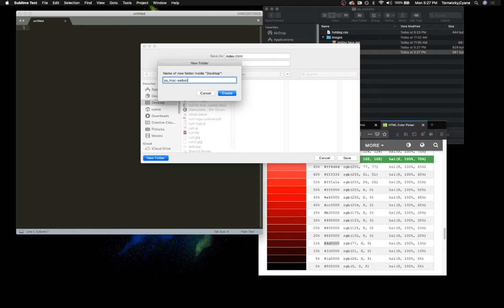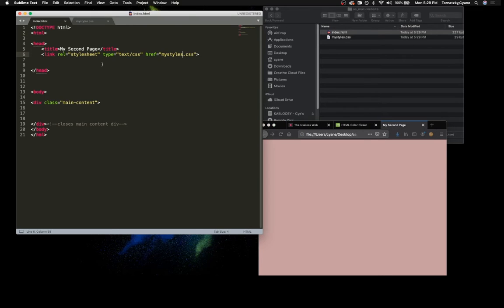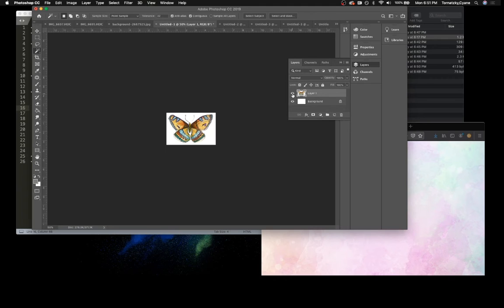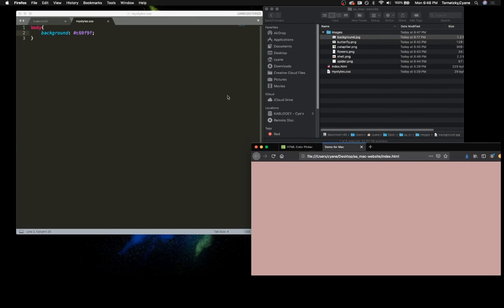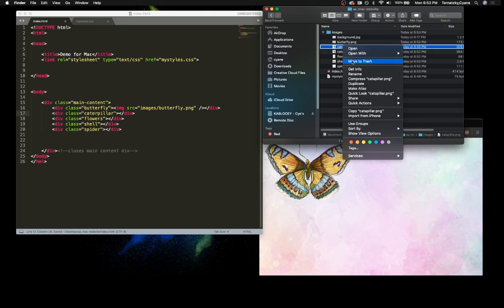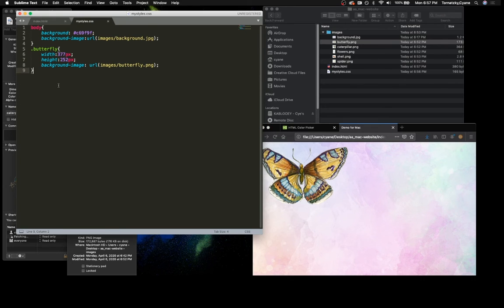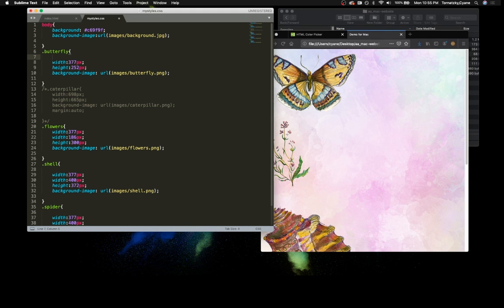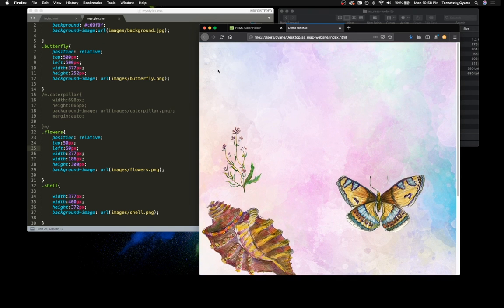4. Positioning your divs